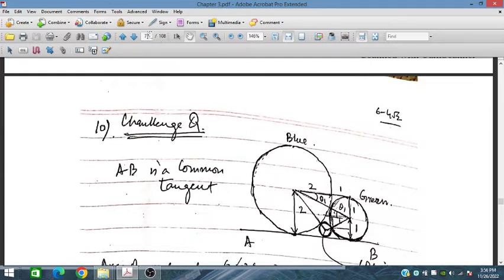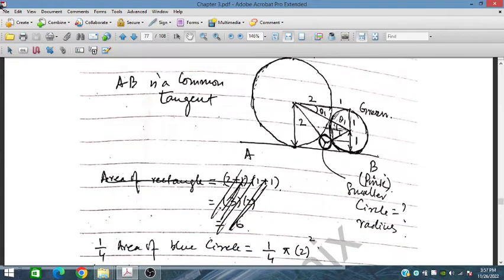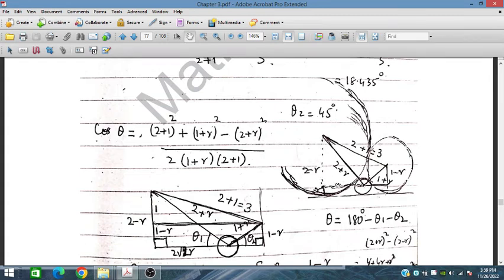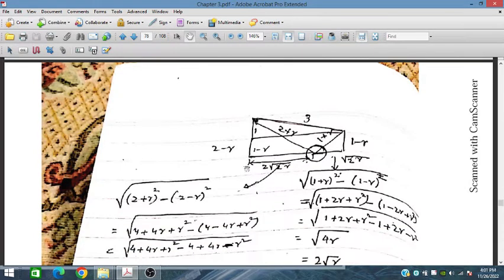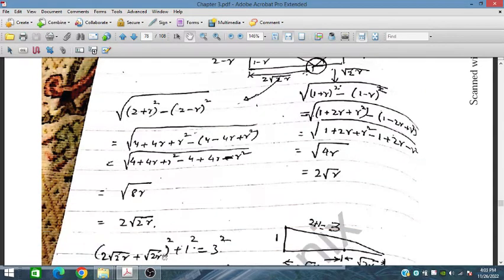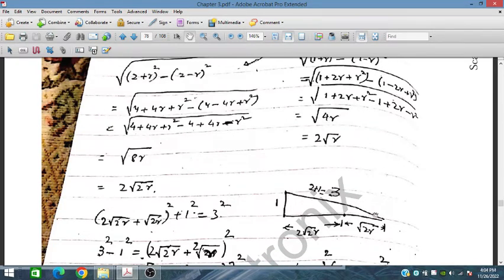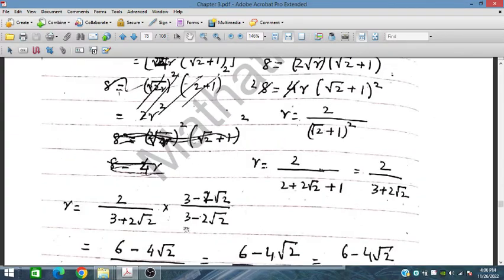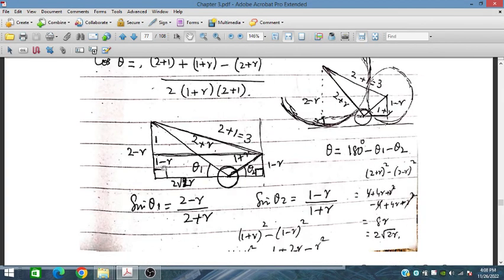Ex 3.5, Q10, Challenging Problem, Additional Mathematics 4037, IGCSE and O level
In this video, the Exercise 3.5, one of the challenging questions on the topic of Indices and Surds from Sue Pemberton's  book of Additional Mathematics are solved and explained stepwise. Here, three circles containing - large (Blue),  intermediate (Green) and small (pink) radii  are explained in such a manner that small pink circle have tangent with both the large and intermediate circle involved, where radii of large and intermediate circles are given and small  circle is required. This video will be equally helpful to IGCSE and O level students for achieving high score in the exam and long-term learning.